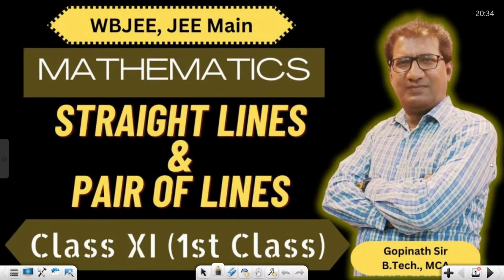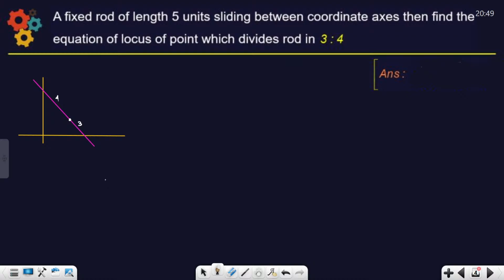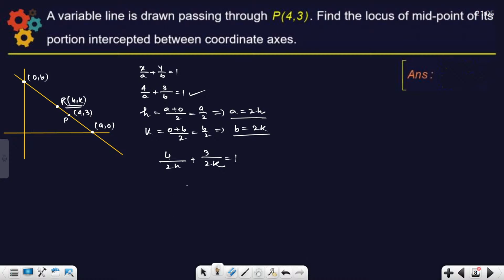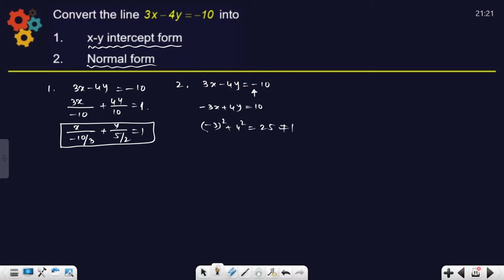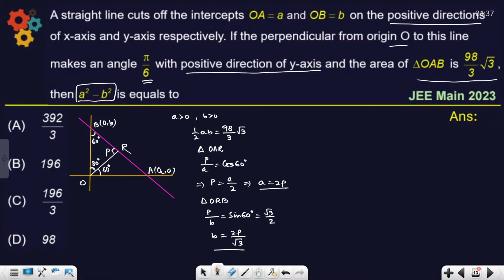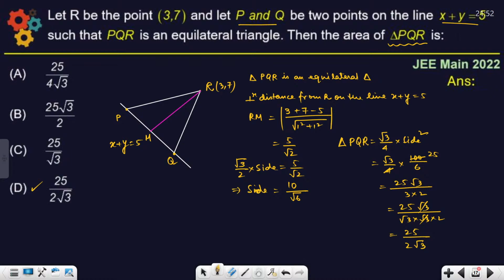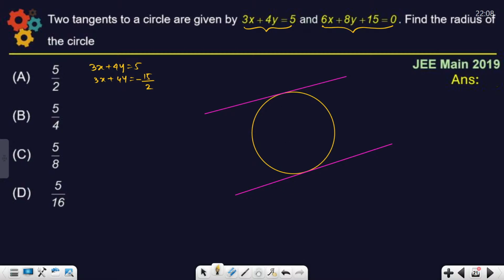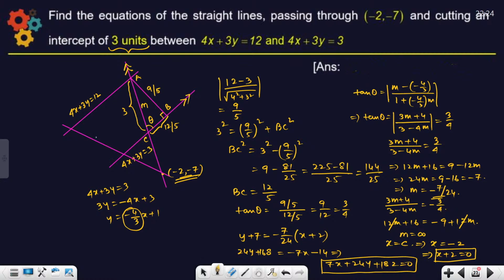Solve Distance Between Point & Line Problems with Easy Tips!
📏 Dive into the intriguing world of **Straight Lines** with our latest video that cracks the code for IITJEE Main & Advanced! Whether you're preparing for the hugely competitive IITJEE exams or looking to sharpen your geometry skills, this comprehensive guide has got you covered. We break down complex concepts into simple, digestible portions while equipping you with essential tips and tricks to ace your exams. Get ready to clear your doubts, flex your analytical muscles, and boost your confidence!

Coordinate Geometry
👉Sub-Topic Covered
         ✅ Problem solving from previous class
         ✅ Distance between point & Line
         ✅ Distance between Parallel lines
         ✅ Allied problems